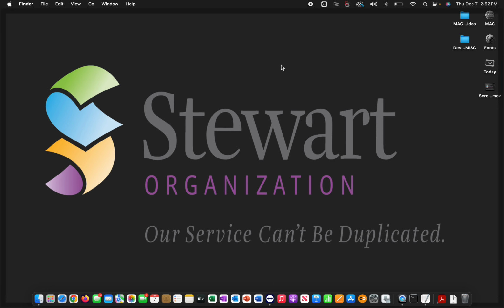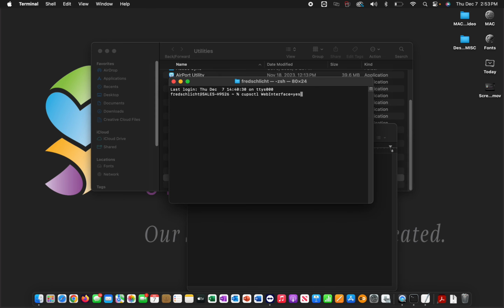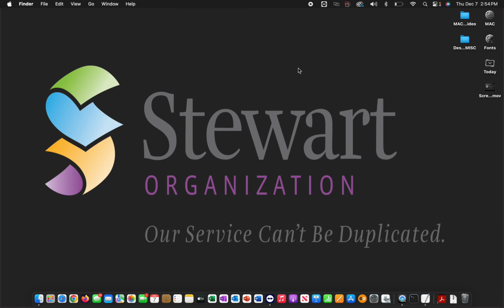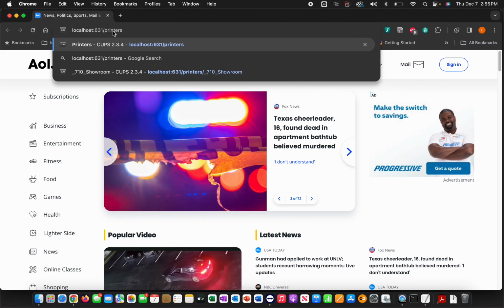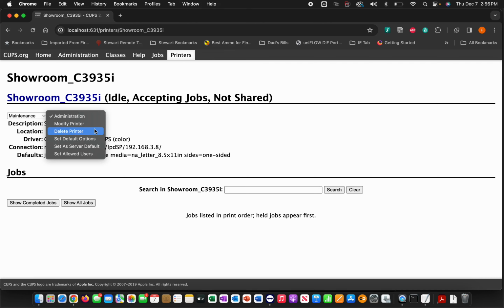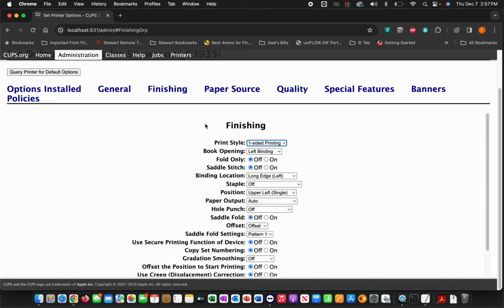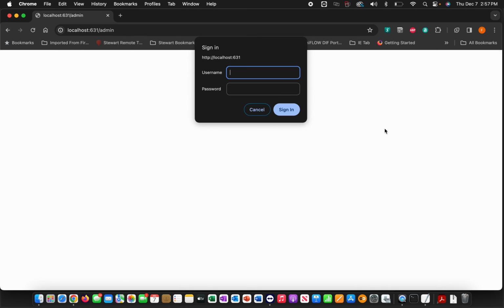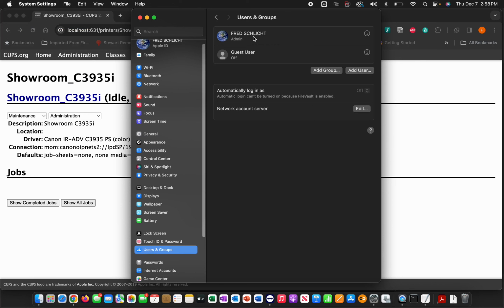Mac Driver Defaults Canon MFP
Stewart Organization provides instruction on how to configure printing defaults on the Canon print driver on a Mac computer.***You will need the IP Address of the machine for these instructions. If you do not have the IP Address, please see the Get IP Address from Canon MFP video
Model used for video iR-ADV DX C3935i